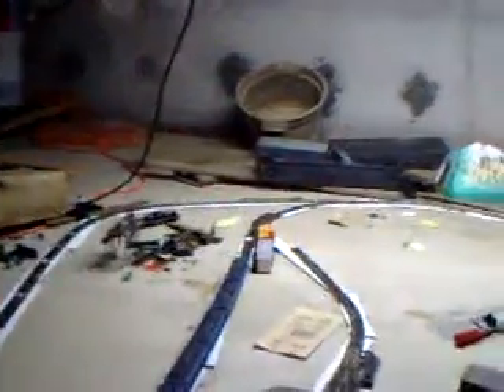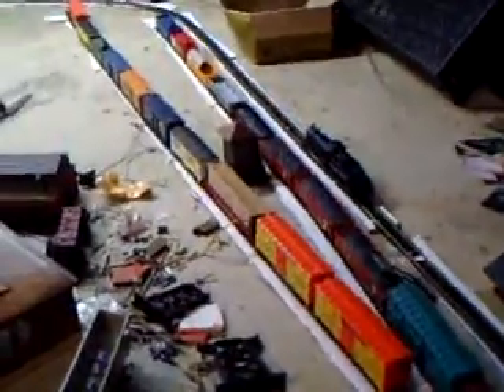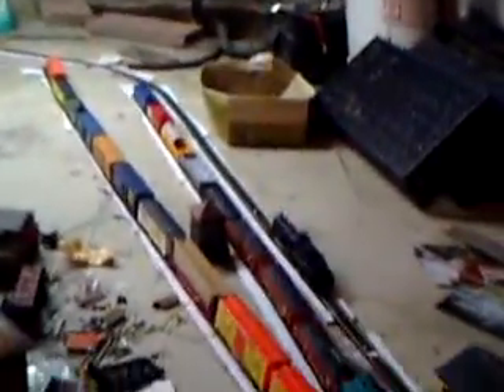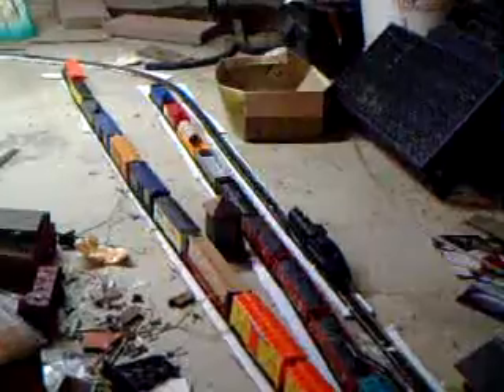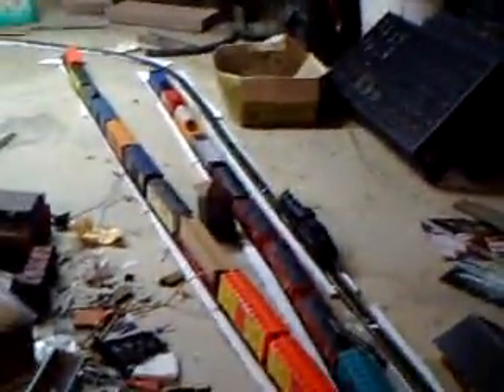Model train track problem